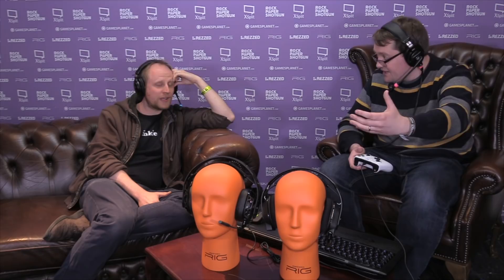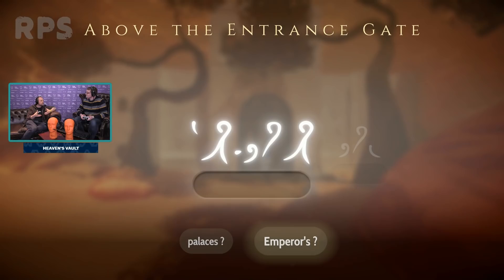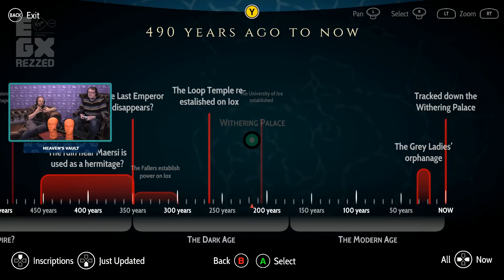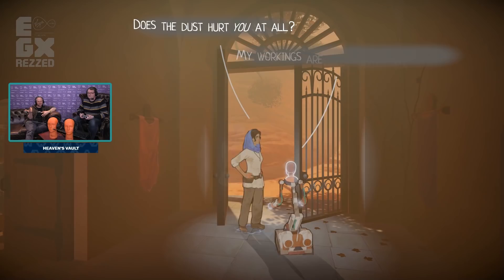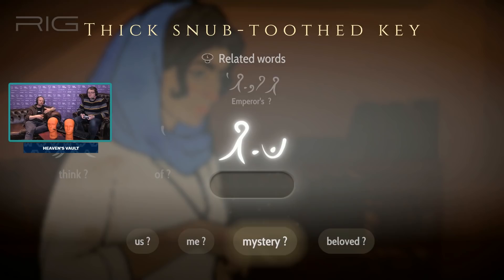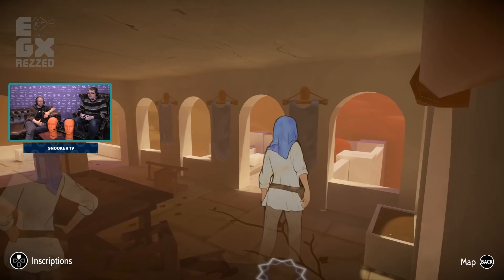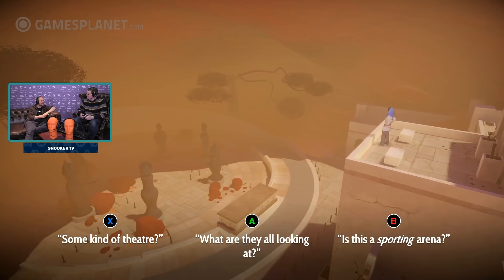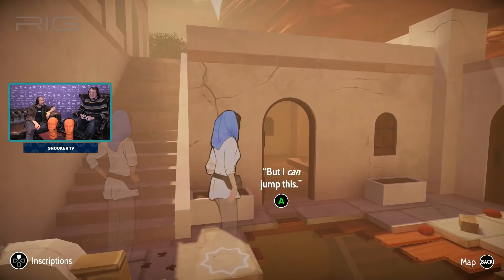Heaven's Vault Gameplay | How Inkle Made The Greatest Archeology Game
Heaven’s Vault is the latest game from the creators of 80 Days, and it tells the story of Aliya Elasra, in what is the greatest game about archaeology we’ve ever seen. In this Heaven’s Vault gameplay we learn all about the game's non-linear timeline, the world you're exploring with Aliya’s robot buddy Six, and the kind of secrets you're trying to recover from the long-forgotten past. This video was recorded as part of the EGX Rezzed 2019's RPS Sessions, powered by XSplit and supported by RIG Gaming and GamesPlanet

Heaven’s Vault is a science fiction game like no other, where you explore the past through archaeology and by translating tales from the past. To progress, you'll need to interpret and translate glyphy written on the environment. Your translations - right or wrong - shape your perception of the world and the way the story develops.

This isn’t a Heaven’s Vault review, but is instead a Heaven’s Vault preview where Matthew is able to chat to Jon Ingold, Inkle co-founder and the game's narrative director. Wondering why they the game doesn't use actual hieroglyphics? Jon has your answers. You’re able to uncover Heaven’s Vaults story in whichever way you want, exploring in whichever direction you want, and on your journey you'll chat to a cast of characters who all have varying opinions of you. The game will remember every decision you make.

If you are interested in seeing a Heaven’s Vault review, check out the site around release time.

And if you have any questions about Heaven’s Vault, pop them in the comments and we’ll try to find you some answers. Thanks to Inkle for joining us at the RPS Sessions at Rezzed where we first broadcast this video.